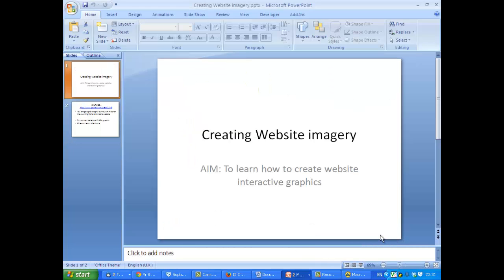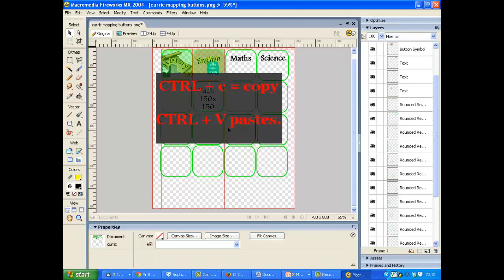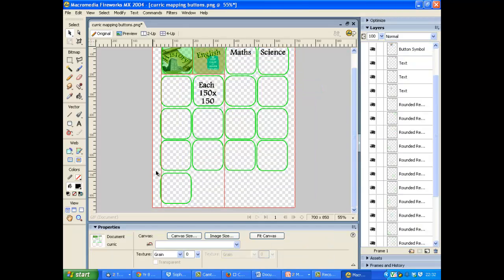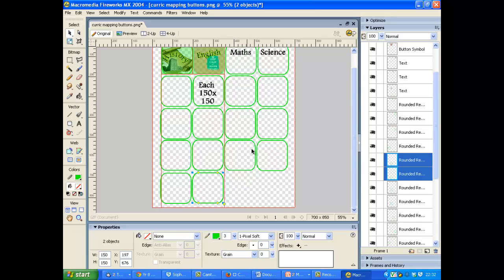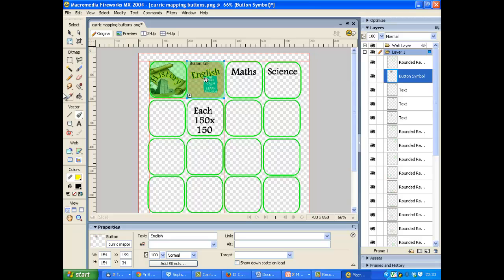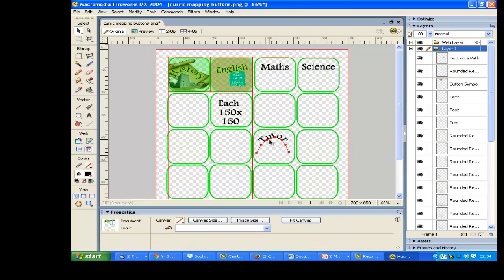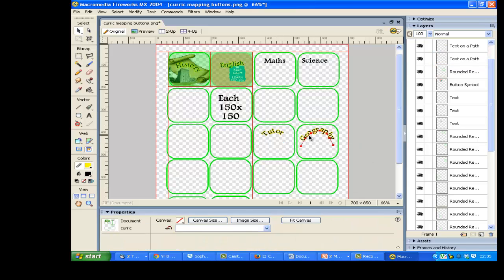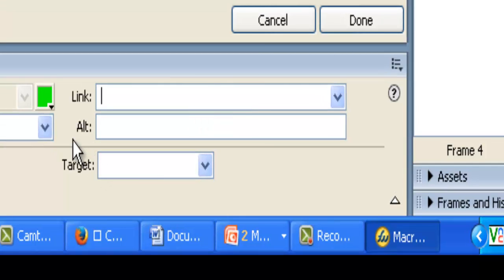TECHNICAL - short re cap BUTTONS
Technical button design Help shortcuts